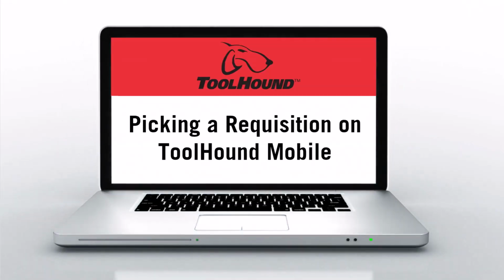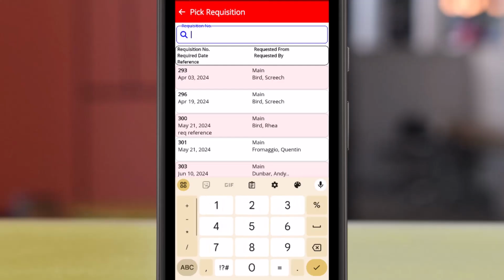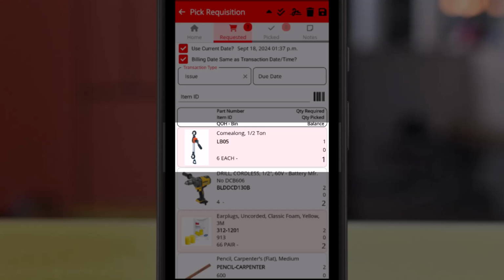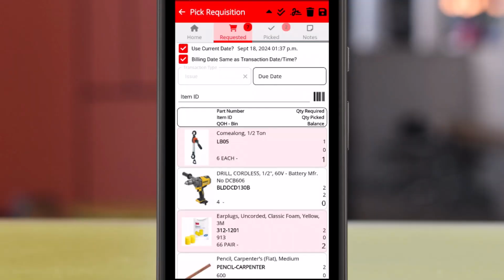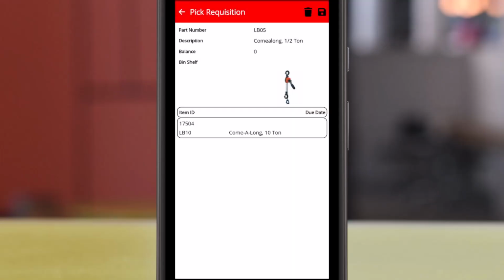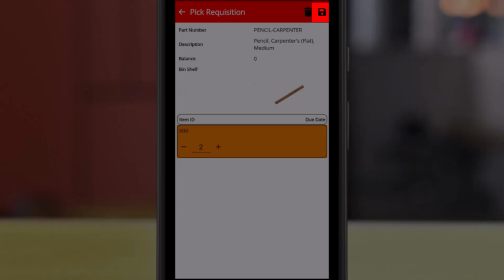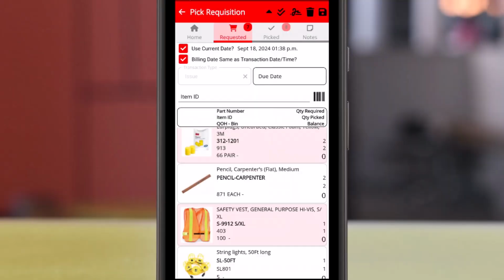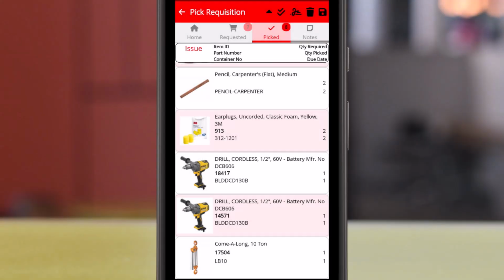Picking a Requisition on the Mobile app in ToolHound 6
We’ll look at how to pick an approved transaction requisition to check out inventory from a stocking location to personnel or a project site using the ToolHound Mobile app.  Pick inventory items, substitute parts, and pick all quantity items easily.